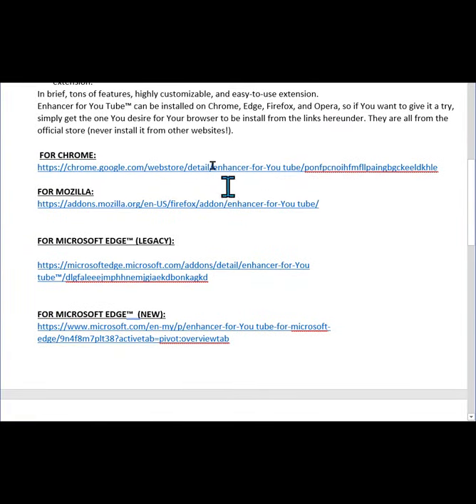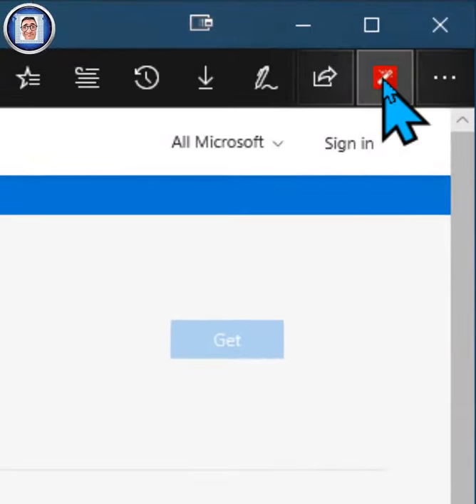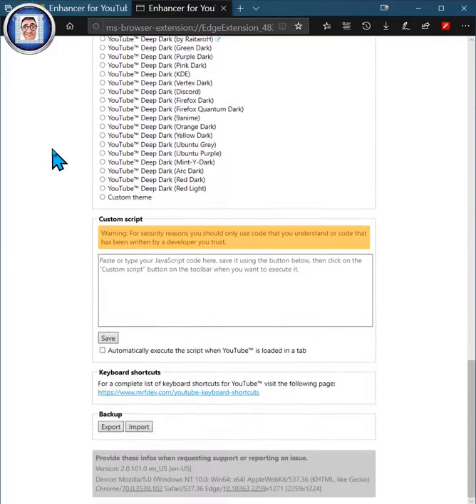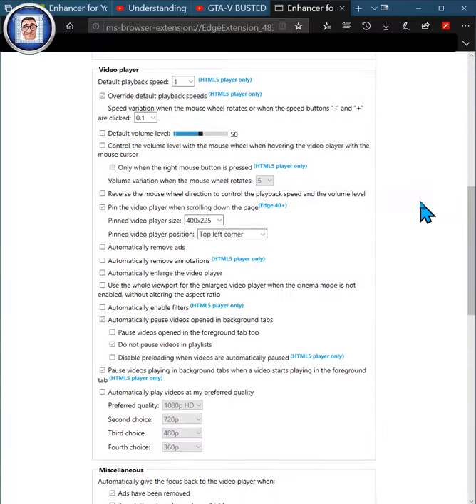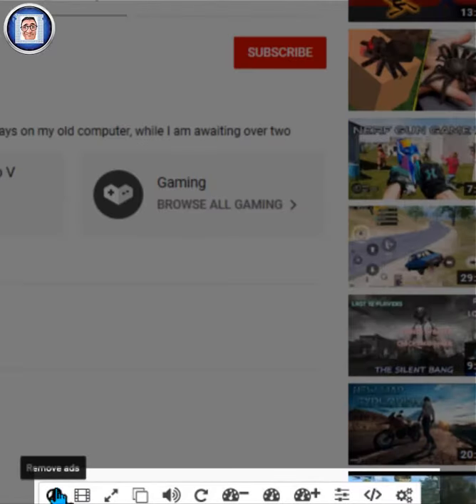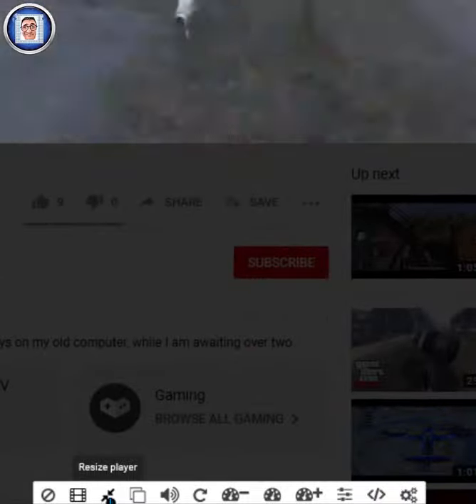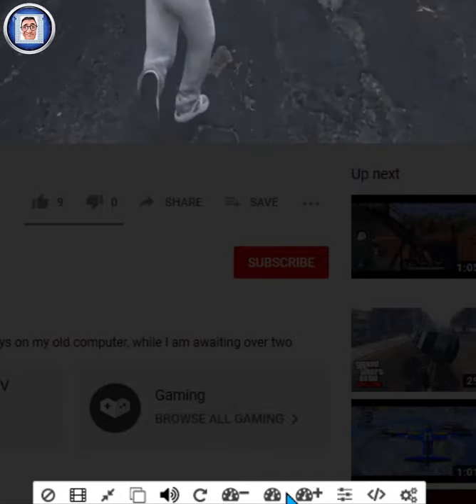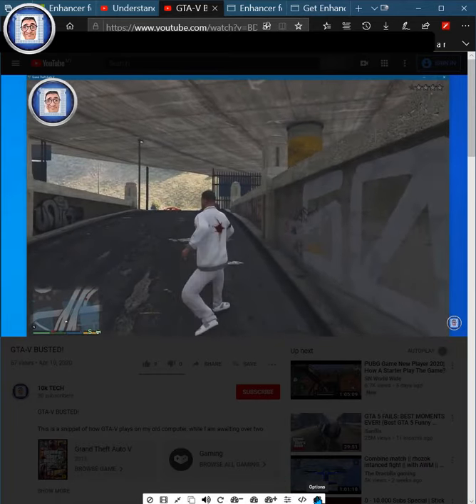NO AddS & MORE in YOU TUBE with the ENHANCER FOR PC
Add Free and others with the ENHANCER FOR YOU TUBE ON PC

In this video, I’ll show You how easy it is to Disable add and other features for YOU TUBE:

See How to use Enhancer for You Tube™ to get the most out of it.

Get the most trustworthy extension to improve You r user experience on You Tube™!
If Enhancer for You Tube™ Note that at the time ow this video the extension is available only on PC and for Mozilla, Microsoft Edge (Both, the New and the legacy ones), Chrome and Opera. The Extension’s features are:
1) Ads removal
2) Overlay ads (images, text) and in-stream video ads (displayed before, during, or after the main video) can be removed automatically or at any time even if they are non-skippable.
3) It is also possible to whitelist channels to not automatically remove ads from videos made by You r favourite creators to permit them to earn revenues from ads and so to continue to produce videos You like.
4) Playback speed control can be easily controlled with the mouse wheel unlike the default playback speeds proposed by You Tube™ set at (0.25, 0.5, 0.75, 1, 1.25, 1.5, 1.75, 2), those can be overridden for a finer control (e.g. 1.1, 1.15, 1.2, 1.3, ...). You can even set You r own default playback and it will be automatically applied when a video starts playing. This also can too, control the speed of ads!
5) Playback quality selection can be set and it will be automatically selected when a video is loaded.
6) Volume level control level can be easily controlled with the mouse wheel, just like the Playback speed.
7) Auto-pause and preloading Videos can be automatically paused when they are opened in background tabs, and preloading can be disabled when videos are automatically paused. It is good to note that Videos in playlists can be ignored.
8) Pinned player and detached player can be automatically pinned on screen to keep it visible when the page is scrolled down, as well as being detached to permit You to watch the video in a minimalist browser window while doing Your work or assignment may You wish too.
9) Loop, filters, cinema mode, larger player, custom themes, custom script, and more can be find within the extension.
In brief, tons of features, highly customizable, and easy-to-use extension.
Enhancer for You Tube™ can be installed on Chrome, Edge, Firefox, and Opera, so if You want to give it a try, simply get the one You desire for Your browser to be install from the links hereunder. They are all from the official store (never install it from other websites!).

THANKS a MILLION for YOU R time.